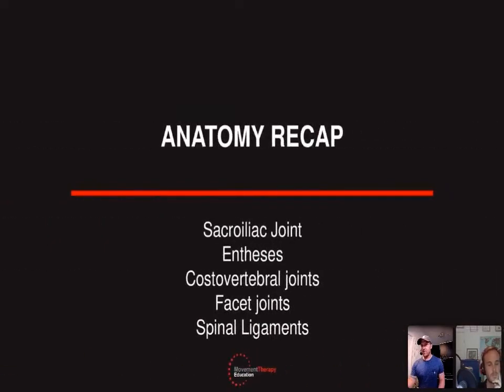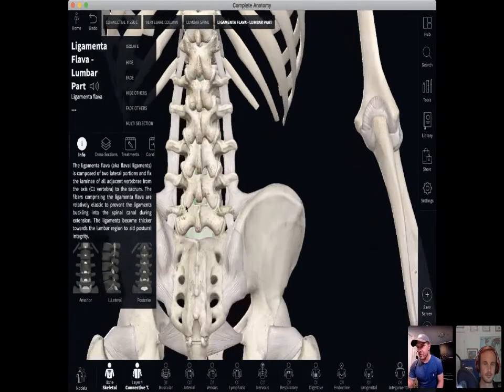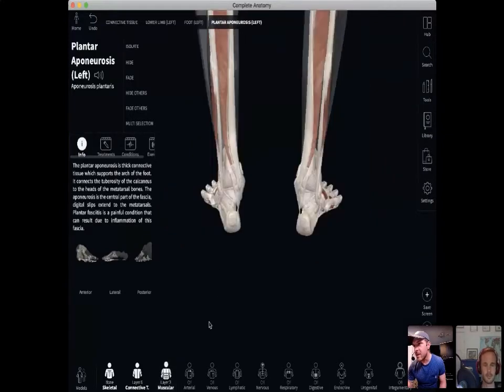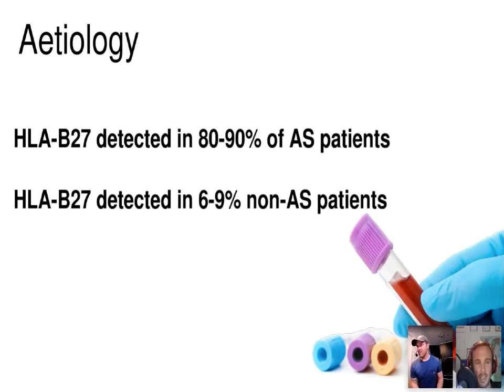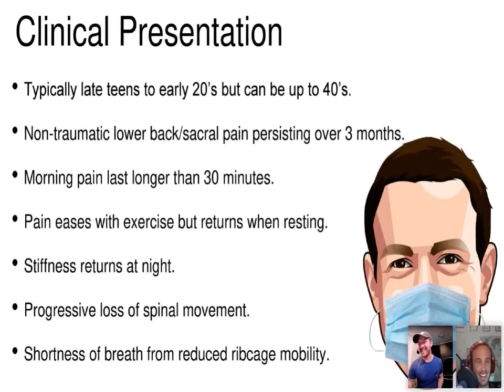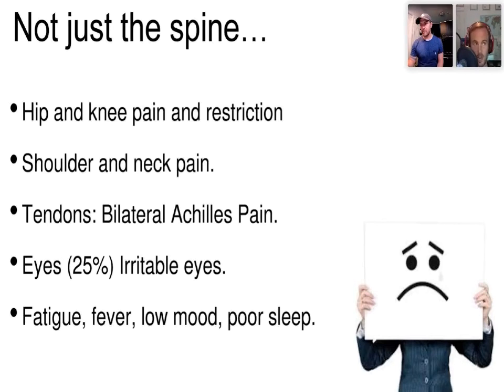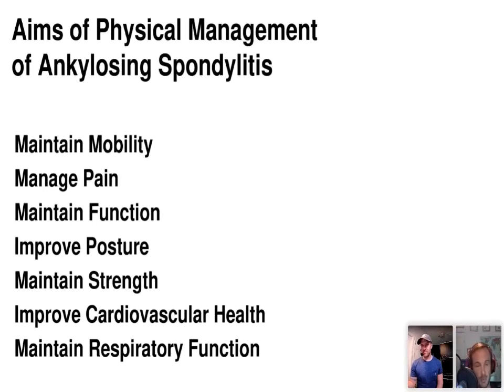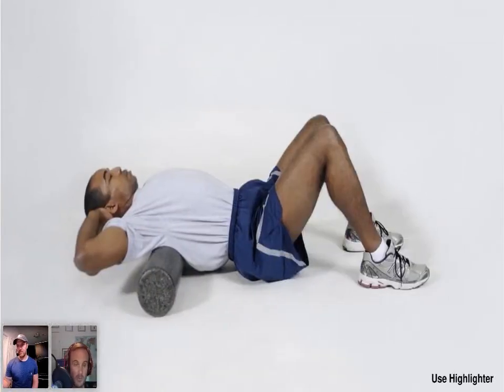Clinical Chat with Dan Lawrence and Mike Grice - Ankylosing Spondylitis 25th May 2020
Ankylosing spondylitis (AS) is a long-term condition in which the spine and other areas of the body become inflamed.

AS tends to first develop in teenagers and young adults. It's also around 2 times more common in men than in women.

Mike and Dan chat about the condition and how to spot the signs and symptoms in clinic.